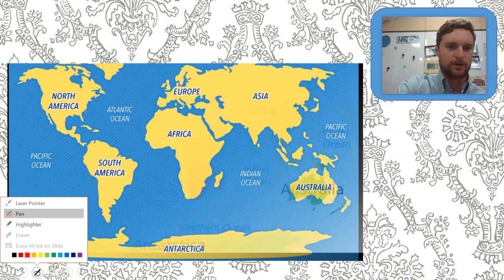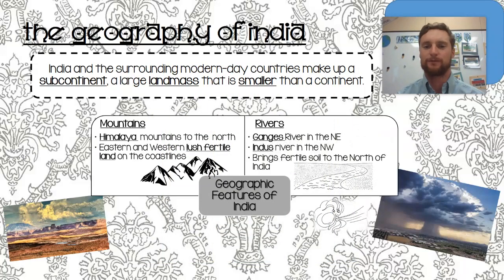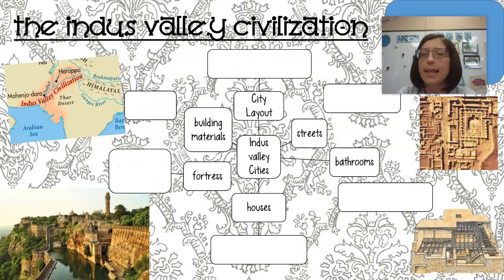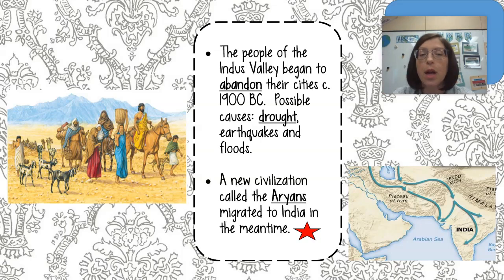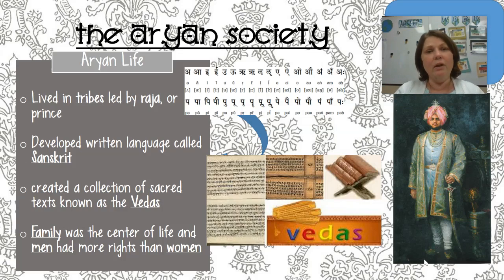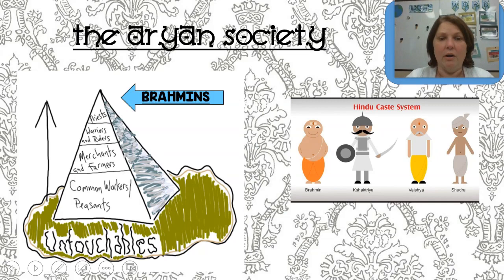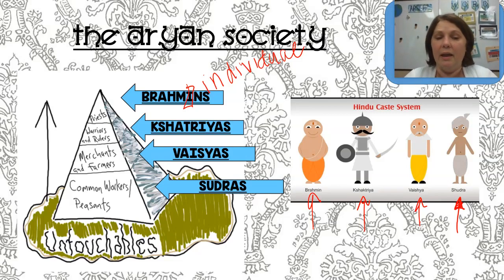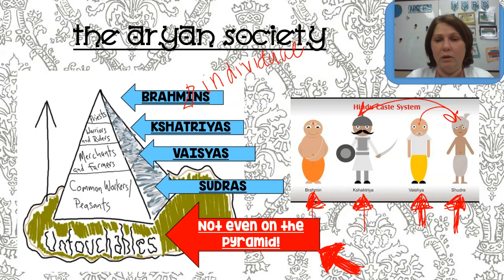Chapter 9 Lesson 1 Due October 21